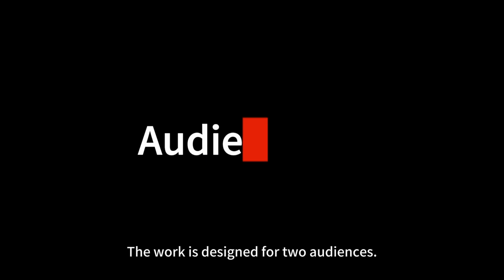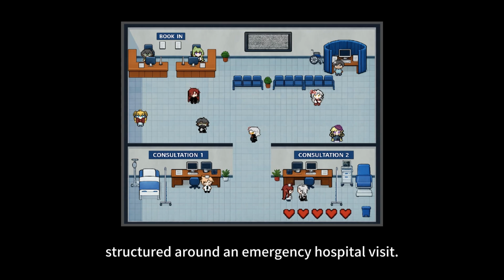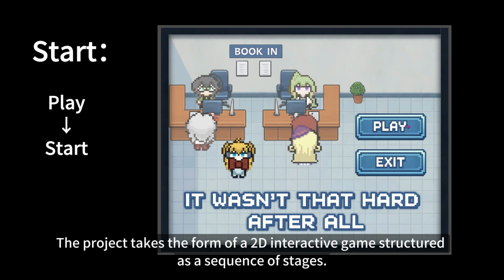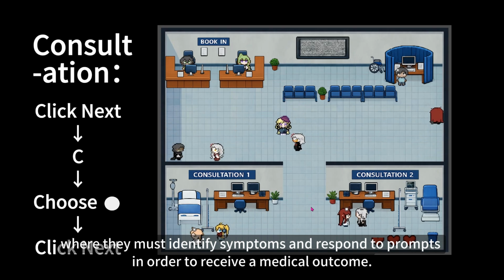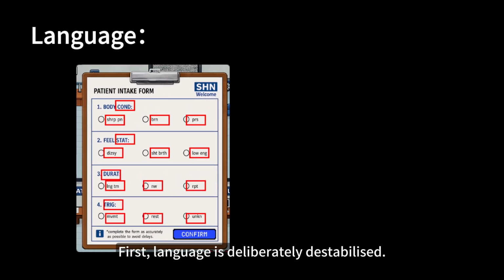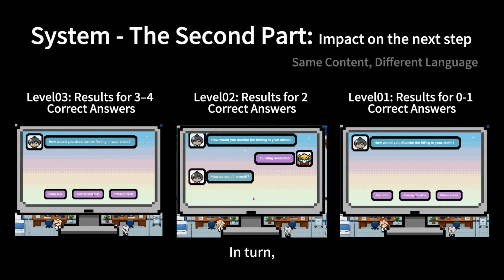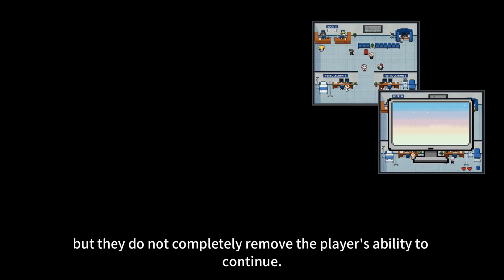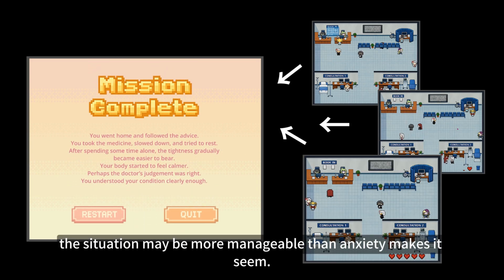It Wasn’t That Hard After All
​A short 2D pixel game about an international student navigating a hospital visit while struggling with language anxiety and unclear communication.